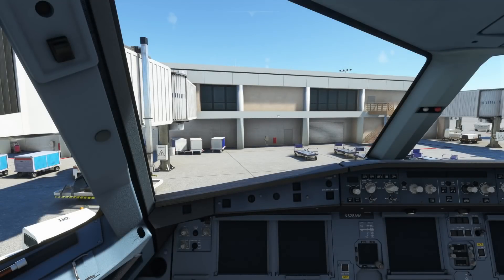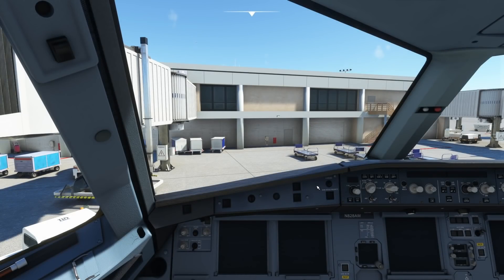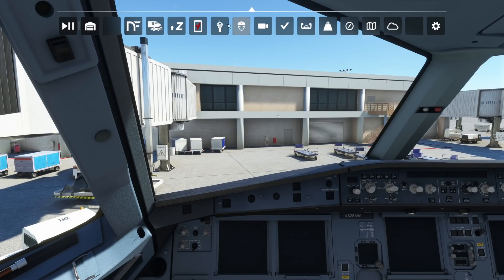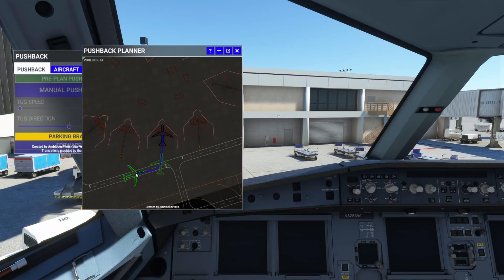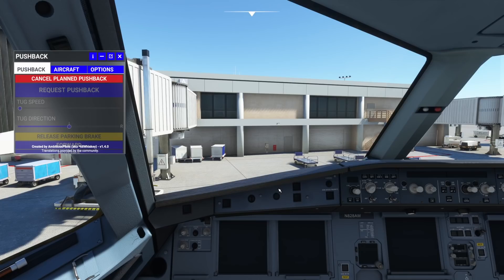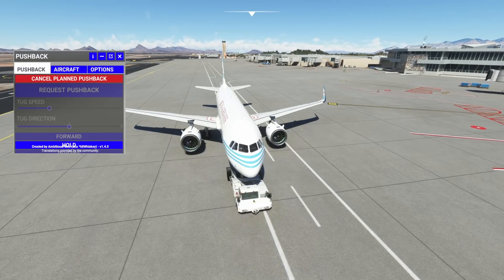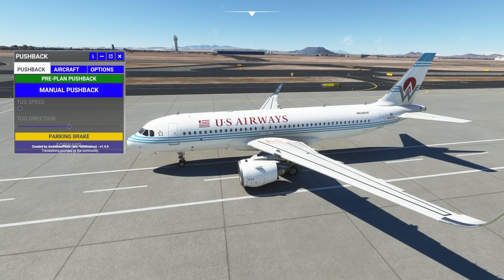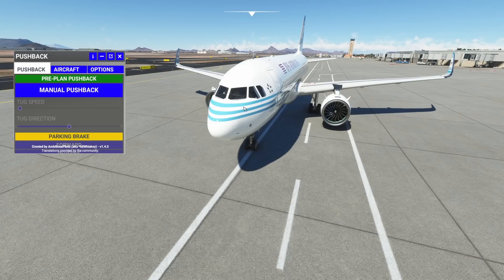Microsoft Flight Simulator | PrePlan Your Pushback!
AmbitiousPilots has done it again with the latest release of the ToolBar Pushback addon for MSFS! We can now preplan the pushback prior to executing the pushback! This accompanied by the awesome audio greatly increases the immersion and enables the pilot to work on starting the engines as we should while the aircraft is being pushed from the gate!

0:00 Intro

747-800 Full Flight Tutorial Guide

My Specs
32GB DDR4 G.Skill RGBneo (Specifically engineered for AMD Ryzen)
RTX 2080Ti
4k resolution